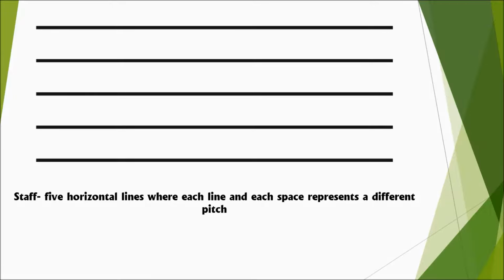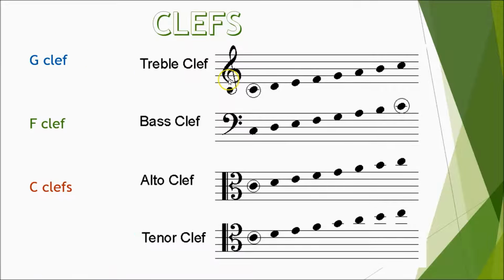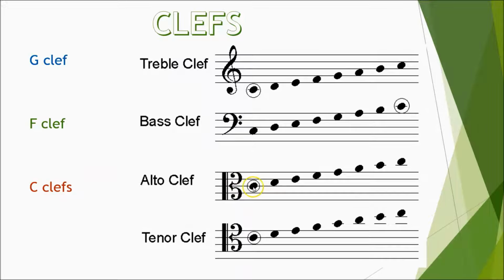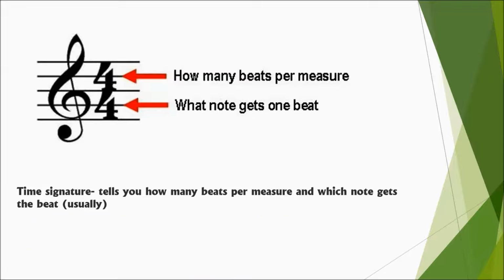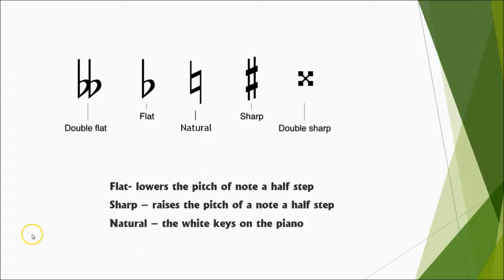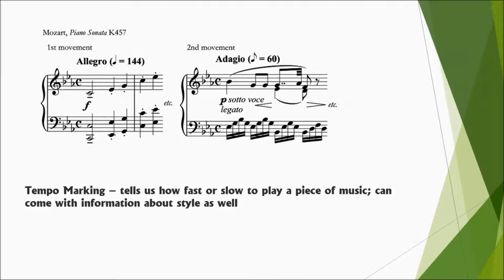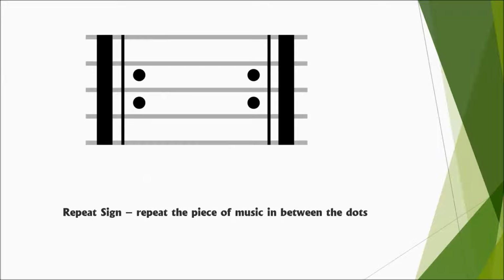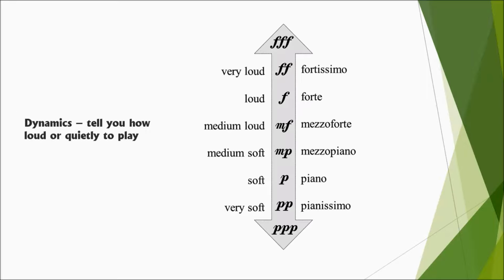Music Basics (Basic Music Vocabulary)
Music Awesomeness and Stuff with Ms. G

Score Markings in Music
Enharmonic Spellings
Tempo Markings
Major Key Signatures